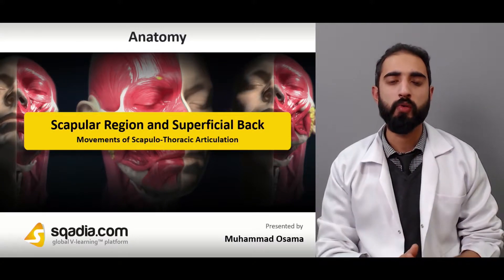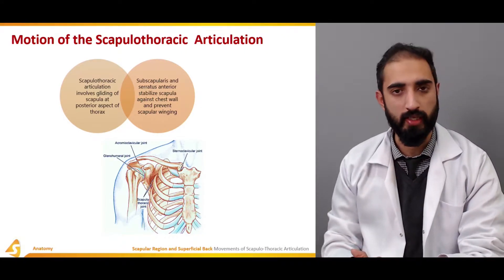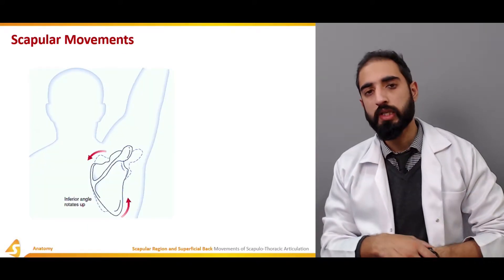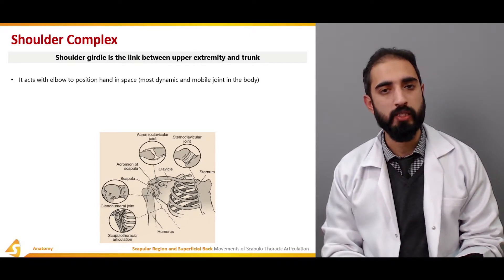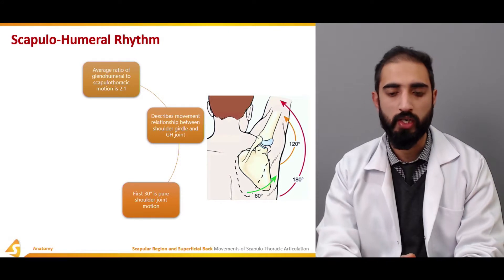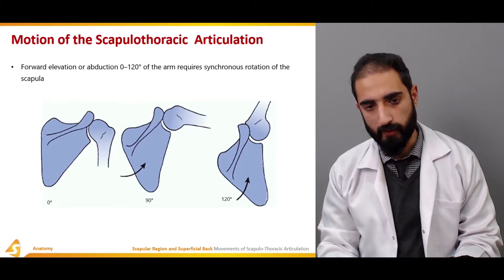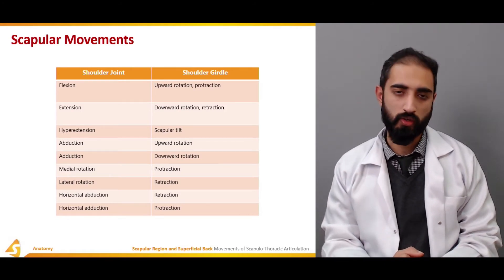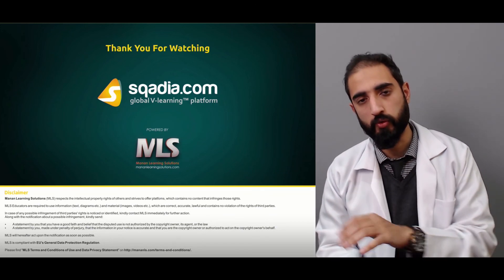Scapular Region and Superficial Back | Movements of Scapulo-Thoracic Articulation | Anatomy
The prime focus of this sqadia.com medical lecture is a scapular region and superficial back. This lecture elaborates on various concepts including the structure and bony landmarks alongside the superficial anatomy and orientation. Furthermore, muscular structure, movements of the scapula-thoracic articulation together with coupling rotator cuff, and its stabilizing action have been expansively delineated.

▬ 🕘 TIMESTAMPS ▬▬▬▬▬▬▬▬▬▬
0:00 Anatomy
0:23 Scapular Region and Superficial Back
1:34 Scapular Movements
3:01 Shoulder Complex
3:57 Scapulo-Humeral Rhythm
5:39 Mation of the Scapulothoracic Articulation

▬ 📃 Structure and Bony Landmarks ▬▬▬▬▬▬▬▬▬▬
The objective of this section is structure and bony landmarks. In the start, the scapula alongside both superior and inferior angles has been mentioned. Following this, the vertebral and axillary border in conjunction with the spine and glenoid fossa has been discussed. Conclusively, coracoid and acromion processes have been highlighted.

▬ 📜 Superficial Anatomy and Orientation
First and foremost, the scapular region and superficial back surface anatomy are delineated. Following this, the triangle of auscultation along with the bones and surface landmarks have been explained. Moreover, axillary folds, teres major muscle together with the orientation of the glenohumeral articular surfaces is shed light on. In the end, scapulothoracic articulation and spinal contribution to shoulder motion are talked about.

▬ 📃 Muscular Structures ▬▬▬▬▬▬▬▬▬▬
After conversing about the scapular region and superficial back, the trapezius muscle including the upper, middle, and lateral trapezius is highlighted. Moving ahead, serratus anterior, coupling of serratus anterior and Levator scapula. Additionally, the rhomboid muscle and pectoralis minor are delineated.

▬ 📜 Movements of Scapulo-Thoracic Articulation ▬▬▬▬▬▬▬▬▬▬
Initially, the motion of scapulothoracic articulation along with the scapular movements are discussed. Furthermore, shoulder complex, scapulohumeral rhythm, and motion of the scapulothoracic articulation have been comprehensively elaborated.

▬ 📃 Coupling with Rotator Cuff ▬▬▬▬▬▬▬▬▬▬
Primarily, rotator cuff muscles, scapular region together with the coupling of the deltoid and oblique rotator cuff muscles are explained. Following this, the coupling of the deltoid and supari spinatus along with the stabilizing action of rotator cuff muscle is explicated.